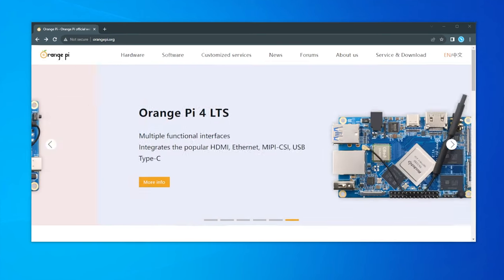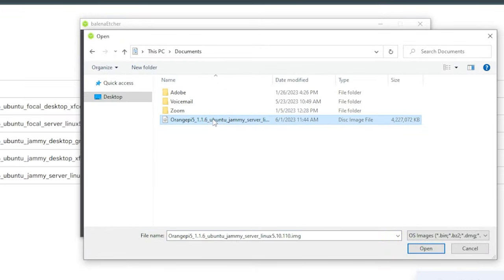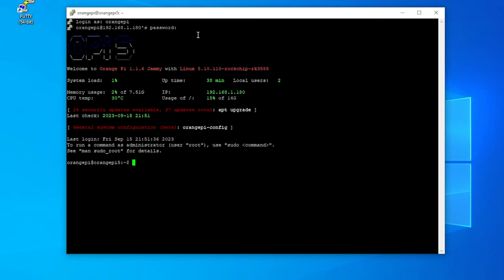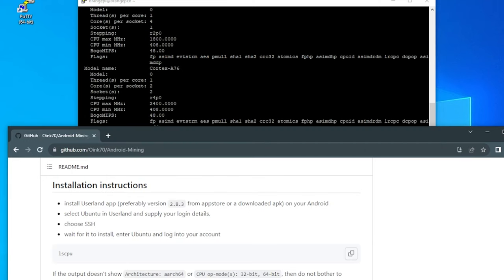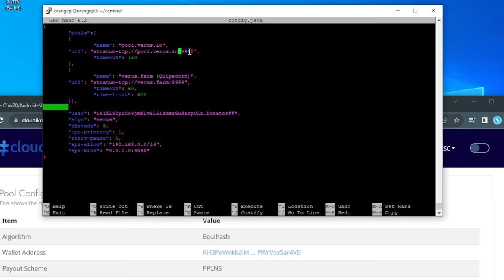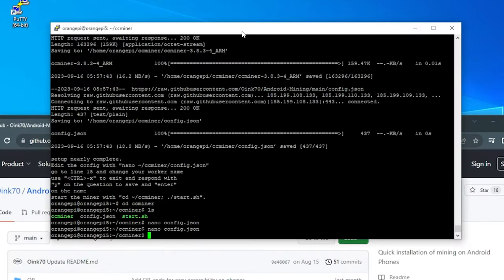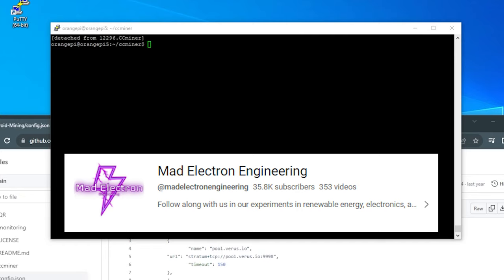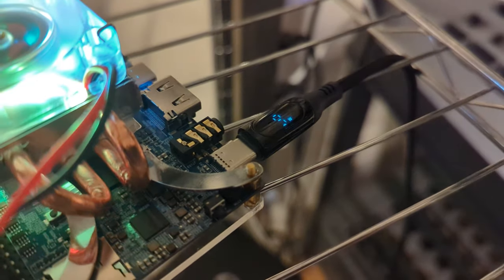Verus Mining with Orange Pi 5 - Step by Step Guide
In this video, we're setting up an Orange Pi 5 to mine Verus. The Orange Pi 5 specs used in video are Rockchip RK3588S 8-Core 64 Bit 8GB. The 4GB version of the Orange Pi 5 will work fine as well.

Video Notes
OrangePi 5 (Amazon)
OrangePi 5 (AliExpress)
GeekPi Fan (Amazon)
Decent Micro SD (Amazon)
USB C with display (Amazon)

Time Stamps
0:00 Requirements
0:46 Download Image
1:28 Burn Image
2:13 Connect to Orange Pi
4:13 Configure Miner
6:00 Start Miner

Token details
Name: VerusCoin
Ticker: VRSC